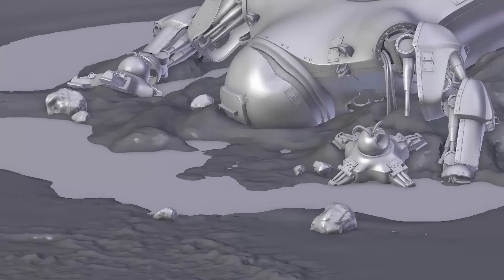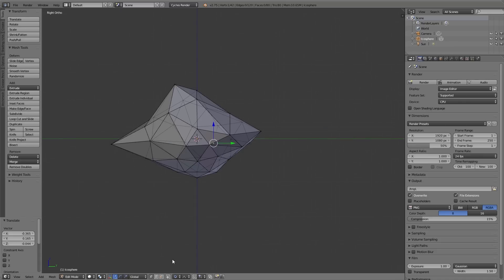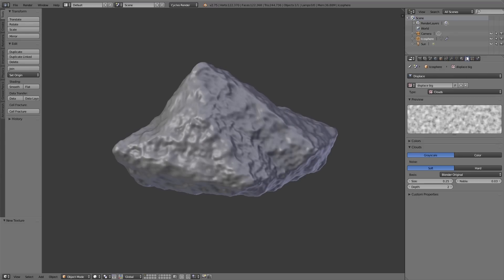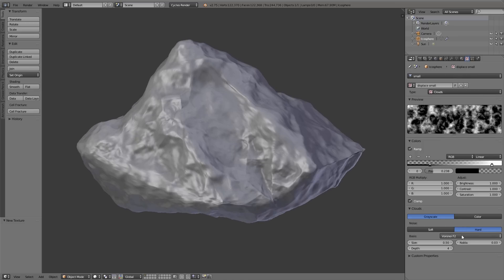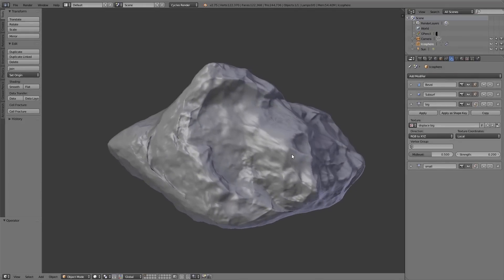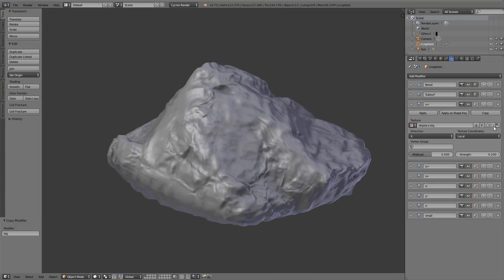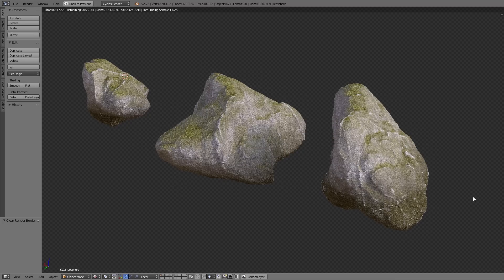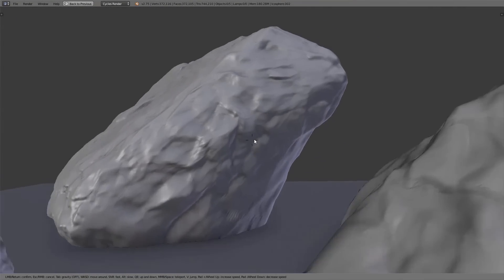MSC #12 - How to create realistic looking Rocks (Blender Tutorial EN)